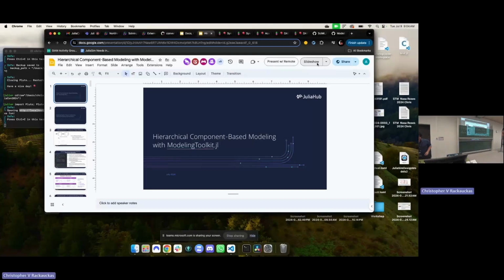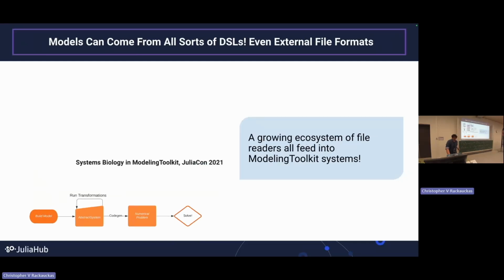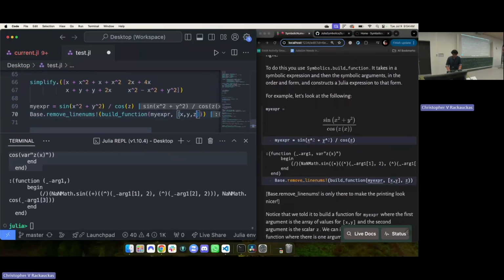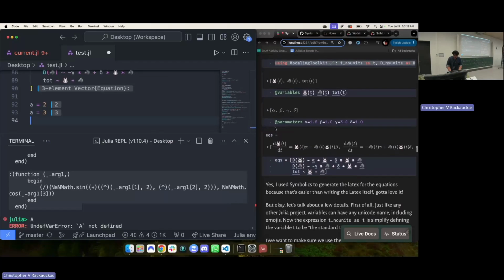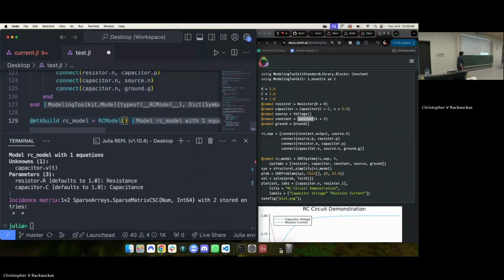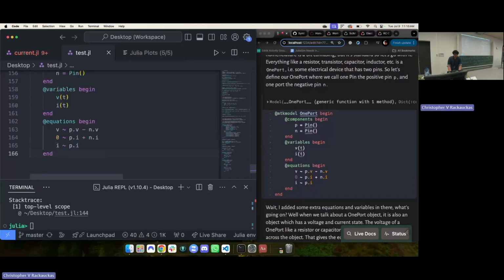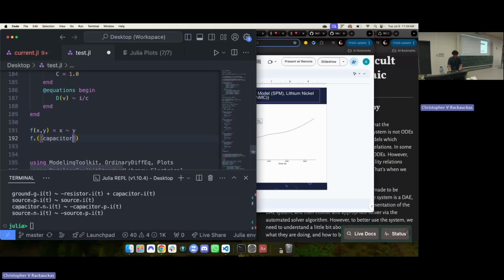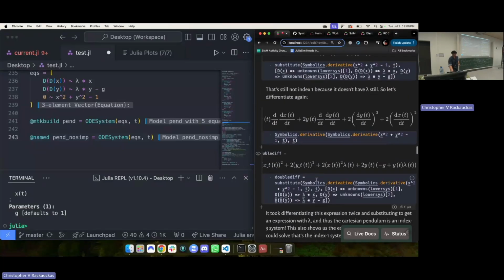Hierarchical Component-Based Modeling with ModelingToolkit.jl | Rackauckas, Tiller | JuliaCon 2024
Acausal modeling tools such as ModelingToolkit, Modelica, and Simscape are widely used for industrial modeling, simulated real-world phenomena such as hydraulic, HVAC, and multibody systems. In this tutorial we will dive into how to easily build large-scale high-fidelity models with ModelingToolkit and use its embedding within the Julia programming language in order to transform high level descriptions into simpler equations and simulate the resulting models with the tools of Julia's SciML.

ModelingToolkit is the symbolic modeling layer of Julia's SciML. SciML covers many areas of numerical modeling and simulation, such as linear systems of equations, nonlinear systems of equations, differential equations, and optimization. Similarly, ModelingToolkit is a symbolic modeling language which covers the same interfaces and shuttles to the underlying numerical solvers.

What makes ModelingToolkit interesting is its ability to allow for reusable component-based modeling and its ability to perform automatic simplification of the resulting equations. This allows for efficient hierarchical modeling, where libraries of components define items like engines and air compressors, and then modelers can easily build large models by connecting the existing physical components to generate composed models. The resulting composed model is then simplified to give a representation of he system that is fast to simulate, but without being slow to model.

In this workshop we will showcase how to build steady state models, transient models, and optimization models. We will showcase the ModelingToolkitStandardLibrary as a source of pre-built components that can be used to quickly get started, and we will show how ModelingToolkit interacts with the growing set of tooling around it, including graphical user interfaces (GUIs), specialized solvers, and model analysis tooling. This includes:

Moment closure expansions
File readers for importing models (SBML, CellML)
MathOptInterface special integrations for Optimization
Structural identifiability analysis
Linearization